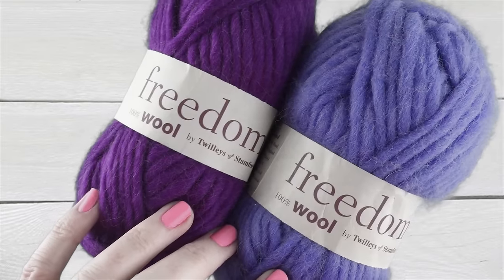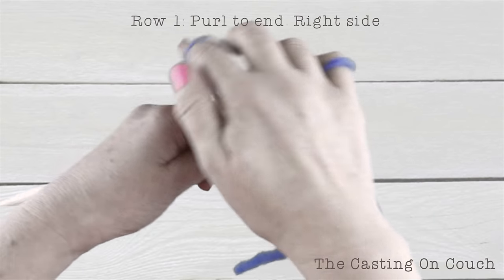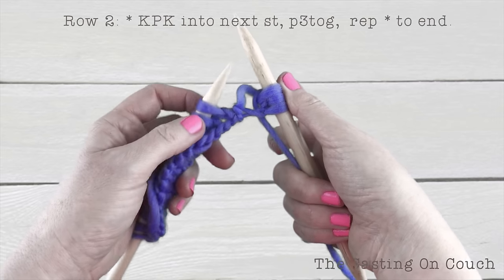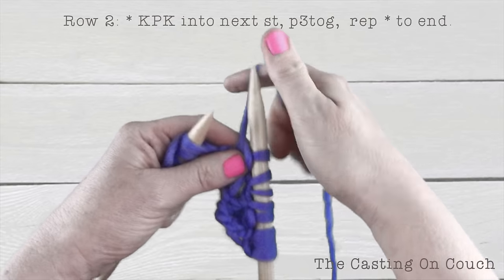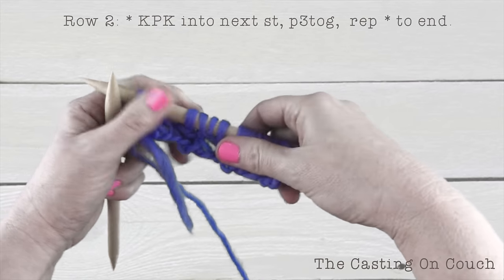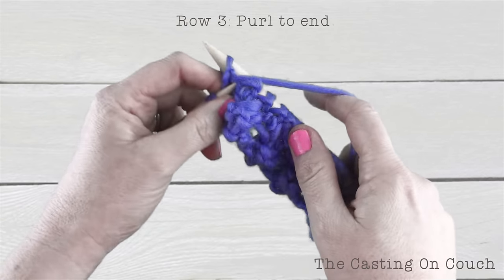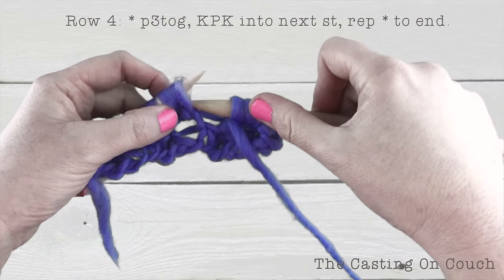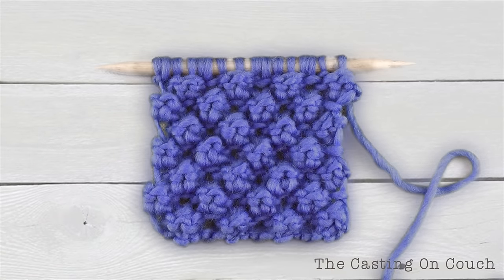RASPBERRY OR TRINITY STITCH - A beginners guide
(Free pattern section)

Other Raspberry Stitch videos are listed below.